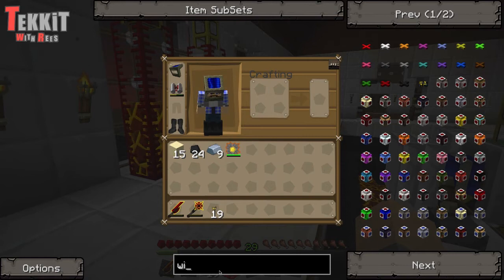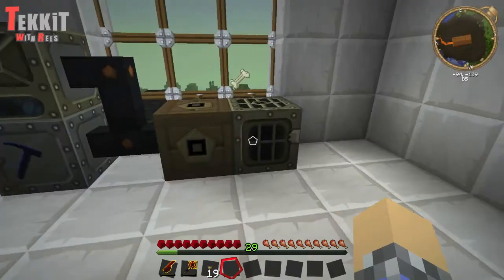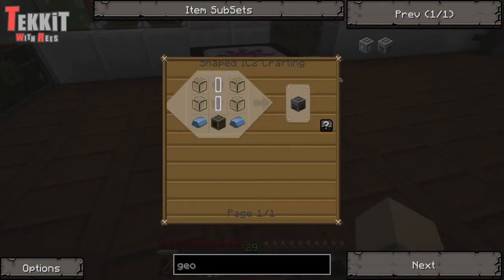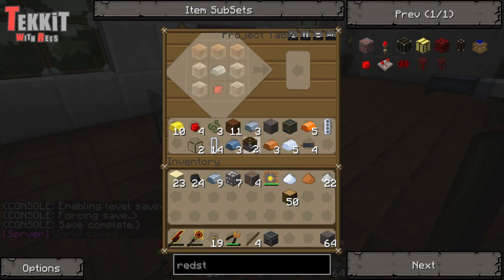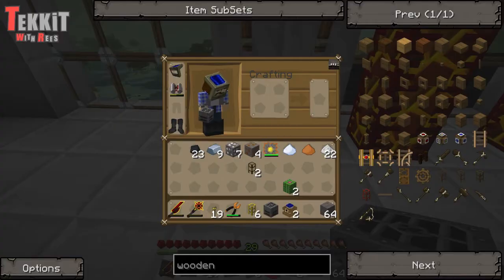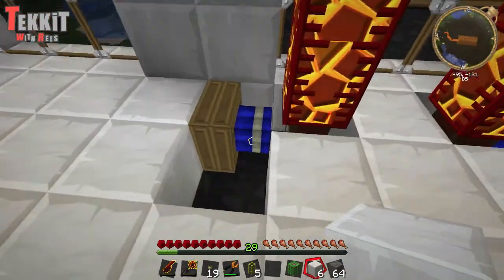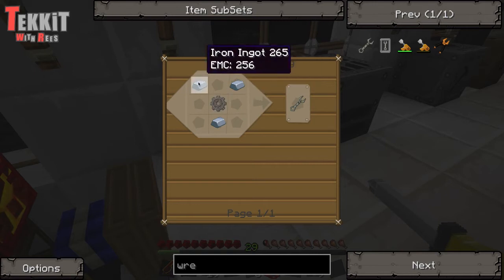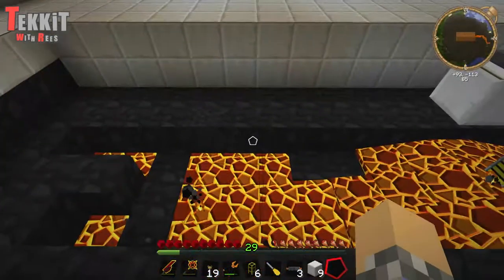Tekkit Classic - Episode 6: Geothermal Energy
We finally get the pump working and create a batch of geothermal energy!

Song(s) in order of their appearance:

ISRC: US-UAN-11-00475